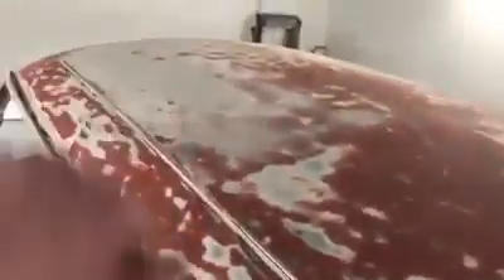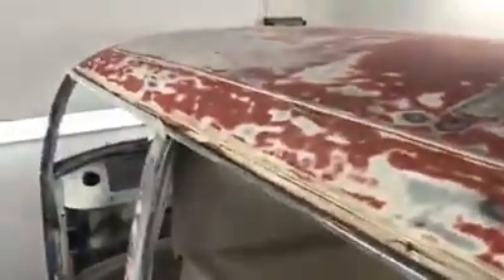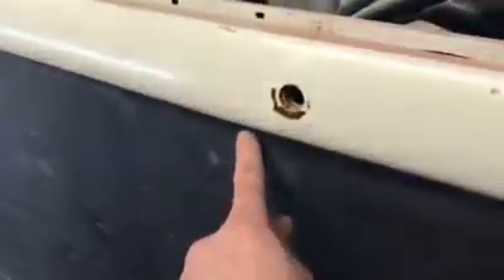VW 1971 CamperVan Shine on